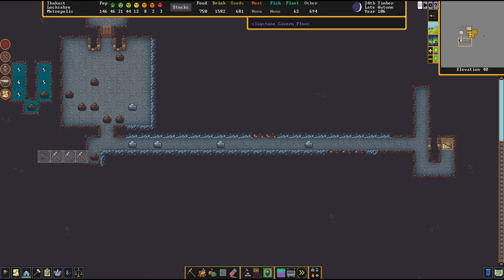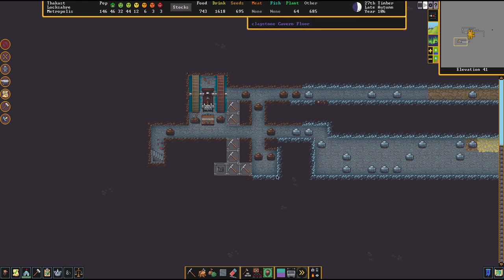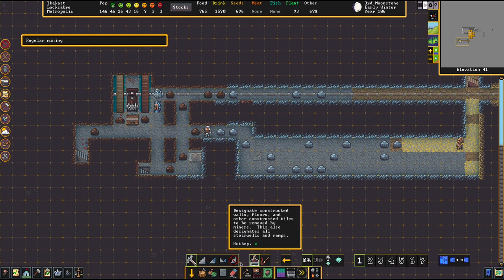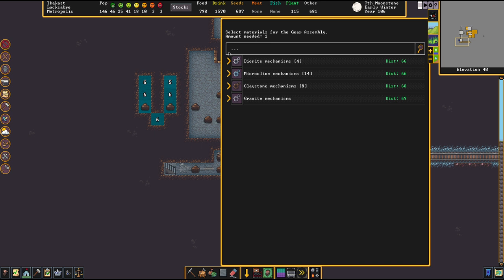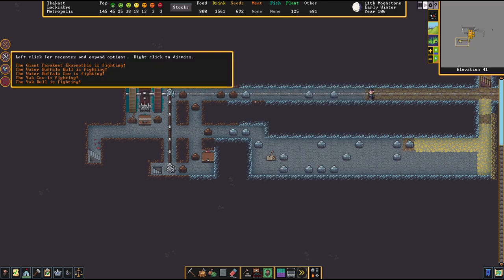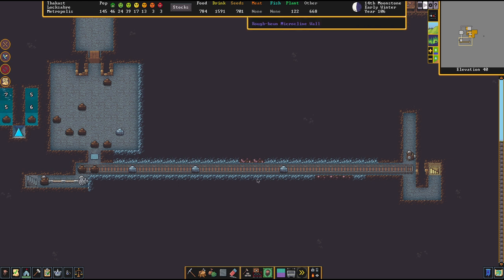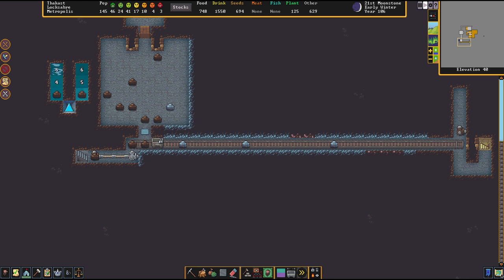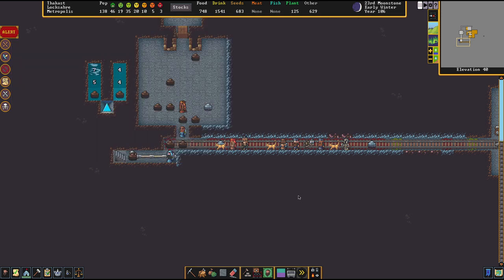MINECART GRINDER TRAP - Full Guide DWARF FORTRESS Tutorial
This is a Minecart Grinder Guide Series for Dwarf Fortress, showing some Let's Play Playthrough Tutorial. This is the unmodded (Vanilla) Steam Release Version.